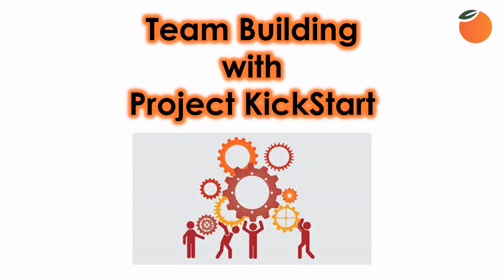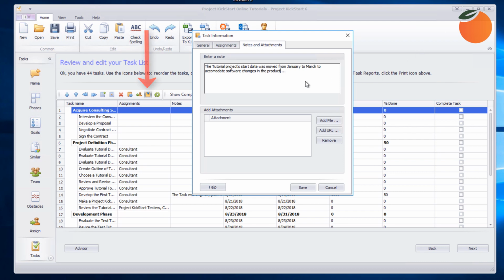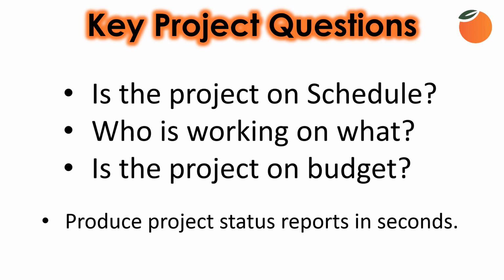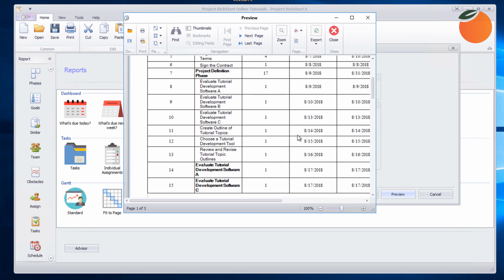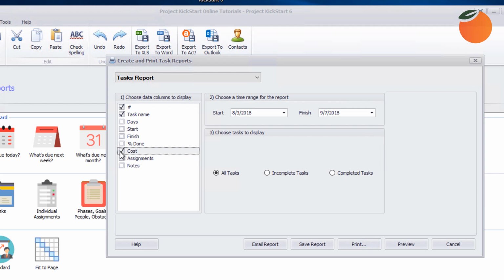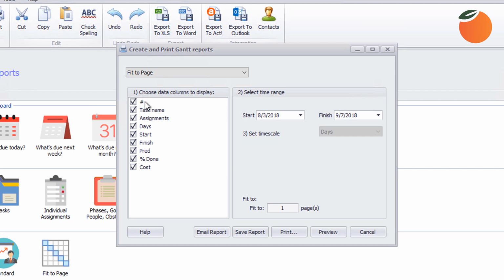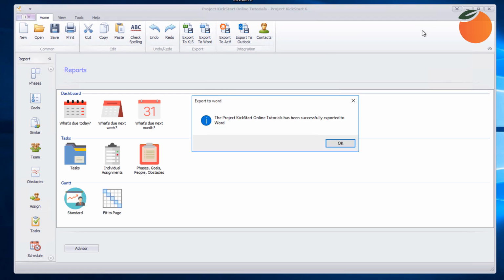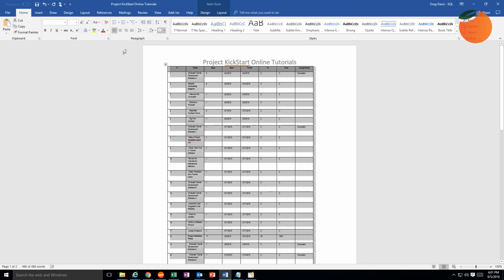Act! Product Focus by Keystroke Project KickStart v6 5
eam Building with Project KickStart
Using Project Task Notes
Linking Tasks and Documents
How to Use Project Reports
Reporting Time, Resources and Costs
Gantt Chart Reports
Exporting PKS Data to Other Program